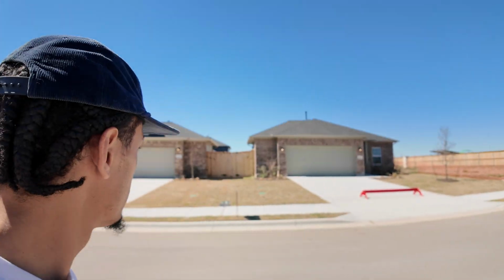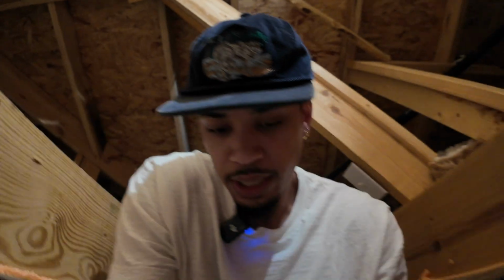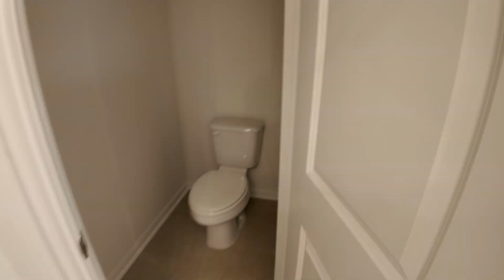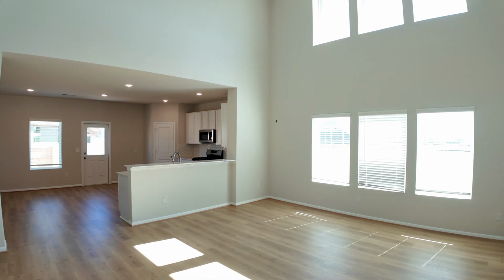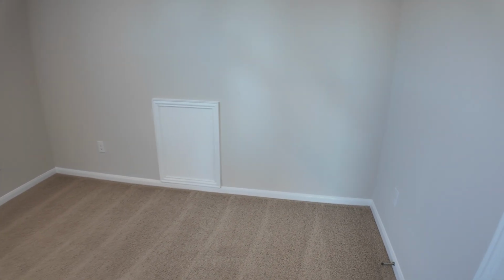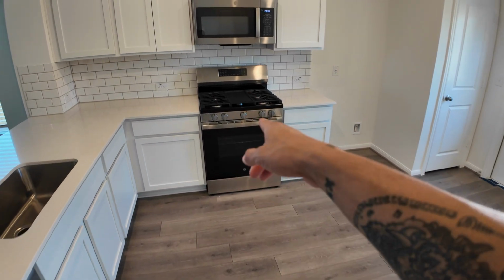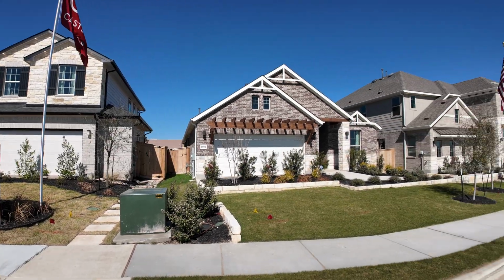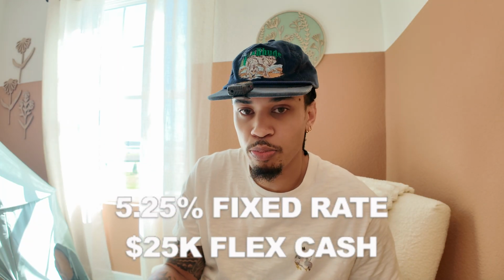New Homes Near Austin, SpaceX, & Tesla (From $300Ks) | Briarwood by CastleRock | Elgin, TX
Looking for new construction homes in Elgin, TX? Briarwood is a brand-new community near Austin, Tesla, SpaceX, Samsung, and the airport, with CastleRock homes starting in the low $300Ks! In this tour, we’ll explore Phase 1 and what makes this neighborhood a great place to buy.

🏡 What You’ll See in This Tour:
✔️ CastleRock floor plans & features
✔️ Briarwood’s future community plans
✔️ Why Elgin is an up-and-coming market
✔️ Incentives & deals for buyers

Thinking about making a move? Let’s find the perfect home for you!

🏡 Interested in buying or selling a home in Elgin or Austin?

📲 We have so many people reaching out about moving to Austin, Texas, and we ABSOLUTELY love helping! Our job is to make your move seamless—just focus on getting here, and we’ll handle the rest.